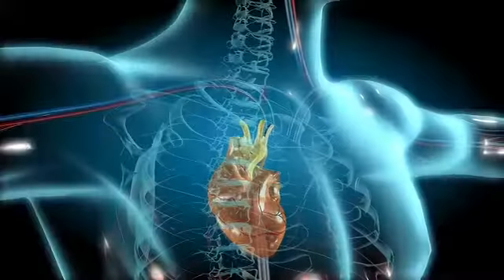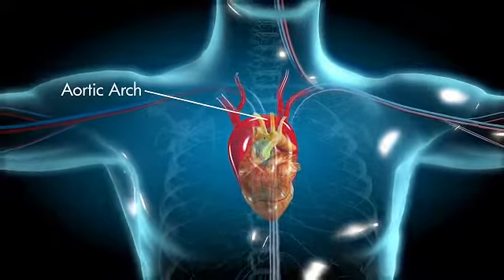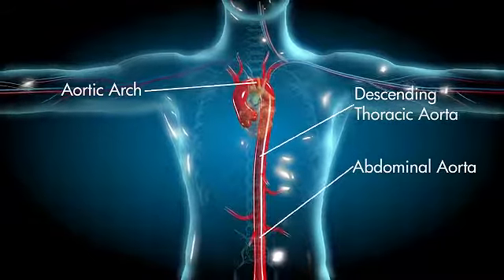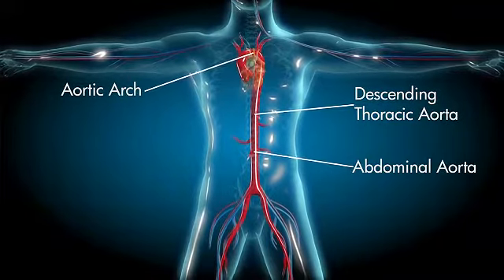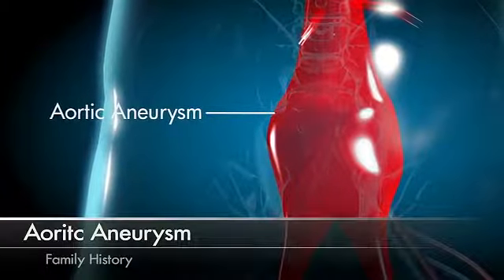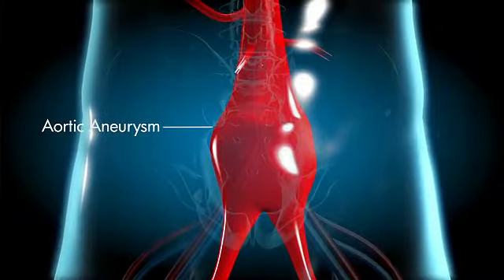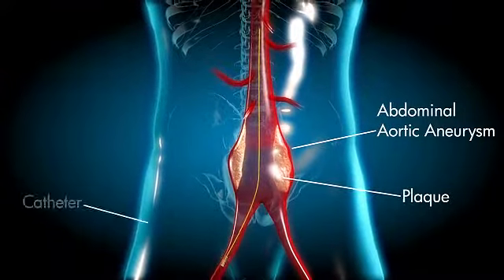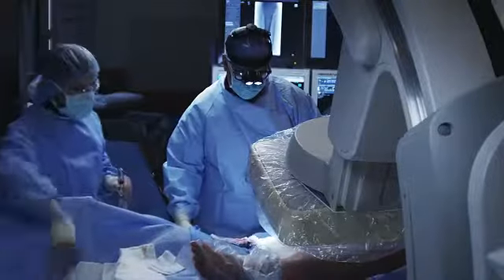Endovascular AAA Repair Procedure